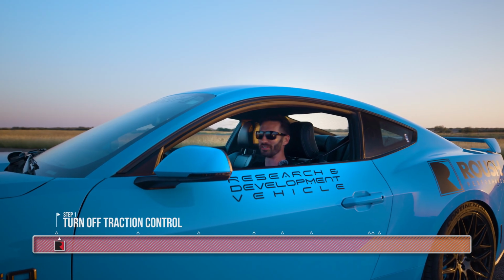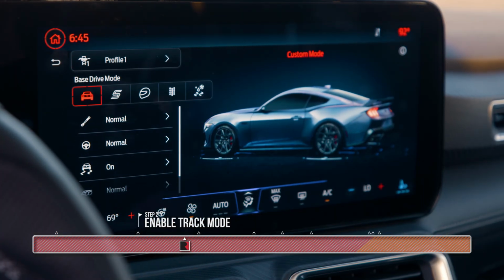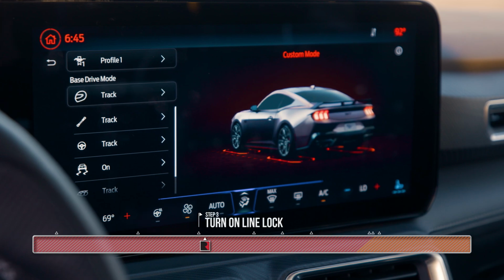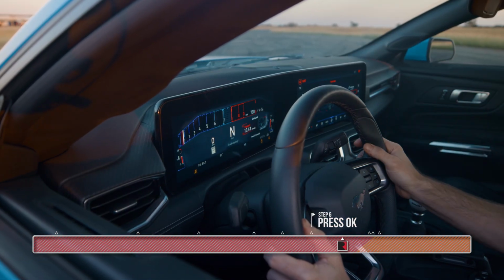How To Do A Burnout - Step By Step (Line Lock Method) | Roush Performance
How to do a burnout, step by step, in your 2024 S650 Mustang. Supercharger isn't required, but it sure helps 😏

*This method uses the Line Lock feature. If you do not have Line Lock, the steps will be different*

So you just installed your new 810HP 2024 Mustang Roush Phase II Supercharger kit and want to show it off to your friends with a burnout. Who wouldn't? Here's a step-by-step guide on how to do a burnout in your 2024 Mustang using Line Lock. Initiate those smoke screens and make sure to tag us in the videos so we can check it out too 🤘

00:00 How To Do A Burnout
00:18 Turn Off Traction Control
00:28 Enable Track Mode
00:33 Turn On Line Lock
00:39 Hold OK Button
00:42 Apply Brake and Hold
00:51 Initiate Smokescreen